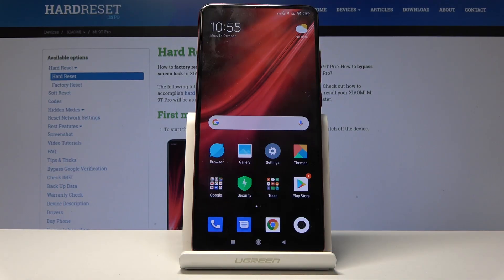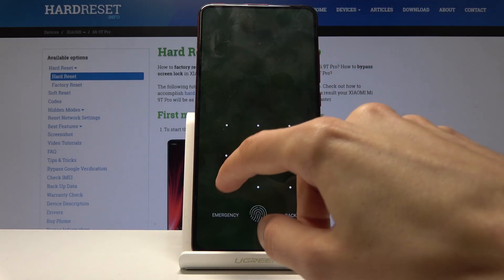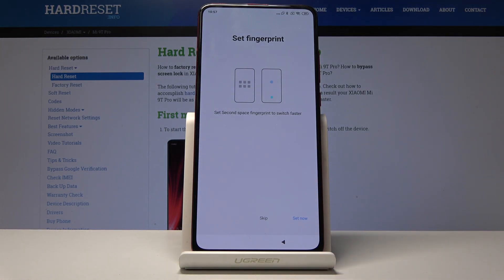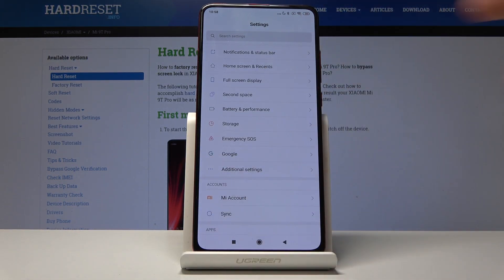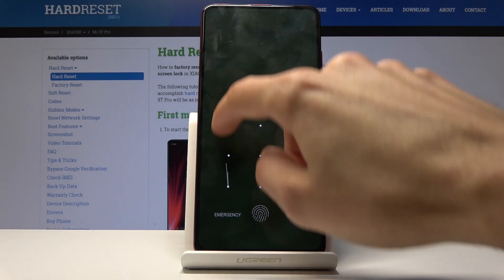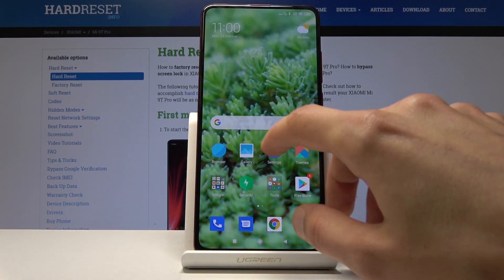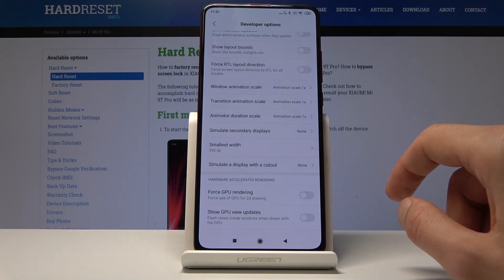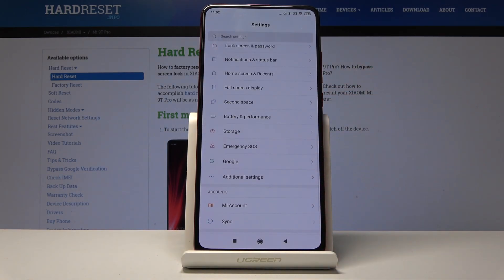TOP TRICKS for XIAOMI Mi 9T Pro - Best Apps / Cool Features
Learn more info about XIAOMI Mi 9T Pro:
In the presented tutorial, we show you the best apps and coolest features available on XIAOMI Mi 9T Pro. If you would like to find out the top trick for the Xiaomi device, then stay with us to locate all of them smoothly. Let’s watch the above instructions and make the usage of your Xiaomi device easier and enjoyable.

How to enable the best tricks in XIAOMI Mi 9T Pro? What are the coolest features in XIAOMI Mi 9T Pro? How to locate top tricks in XIAOMI Mi 9T Pro? How to use tricks in XIAOMI Mi 9T Pro?